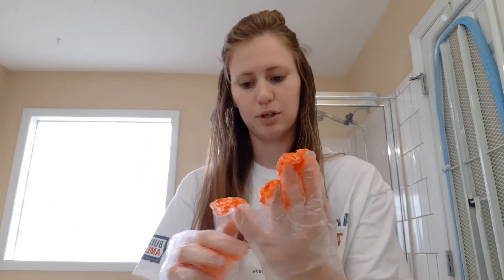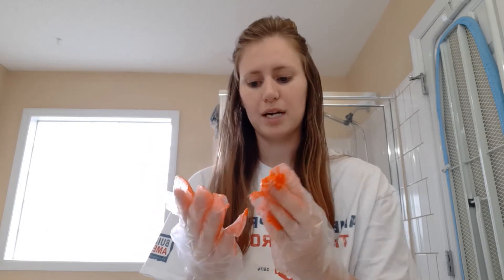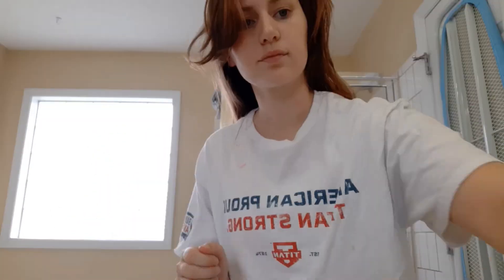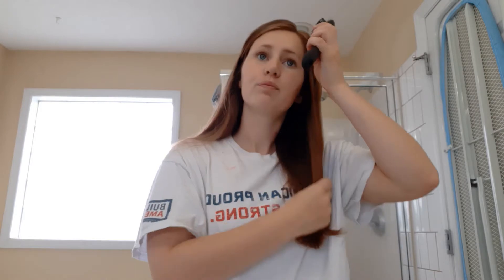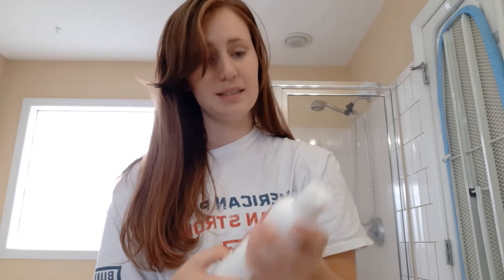Overtone Rose Gold for Brown Hair Full Dye!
Watch me dye my hair in Overtone's Rose Gold for Brown Hair color! Jump to 0:08:49 to skip to the results!